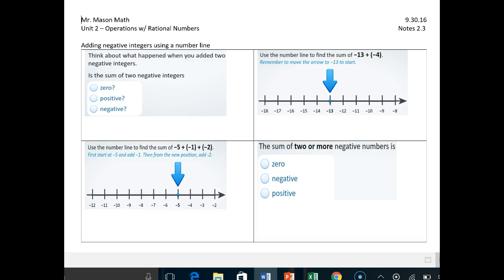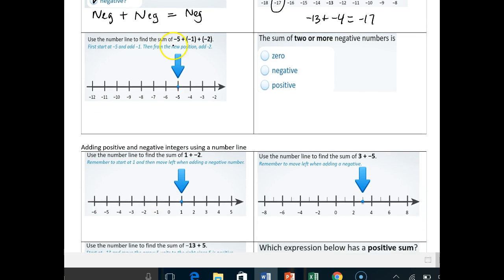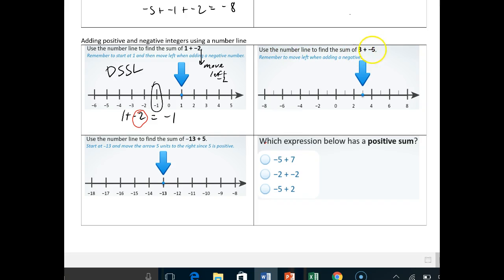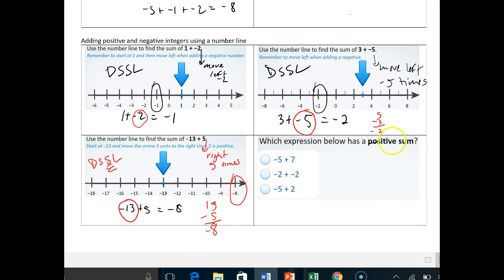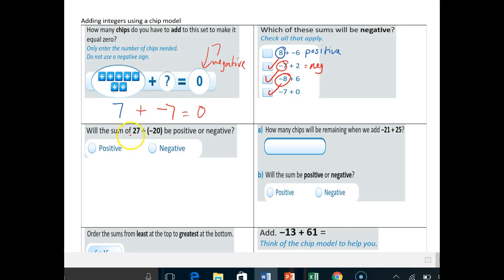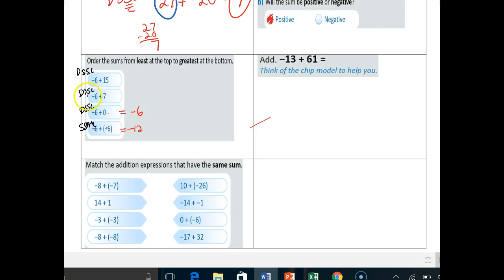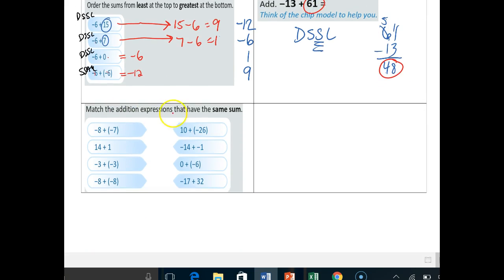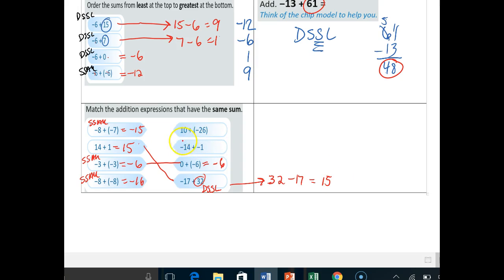Notes 2.3 - Buzzmath Day